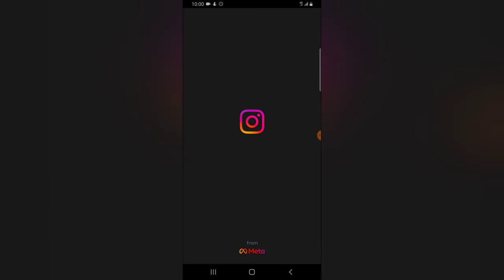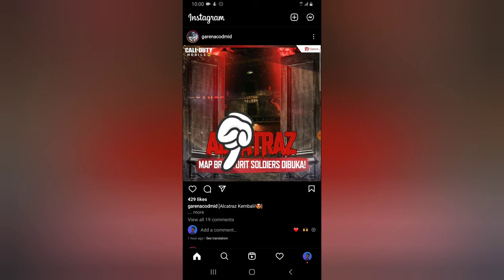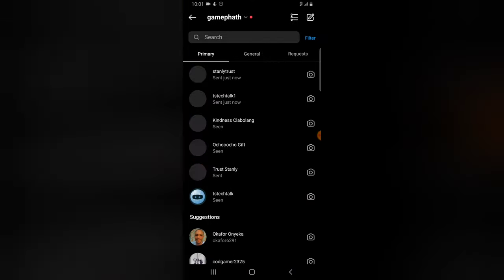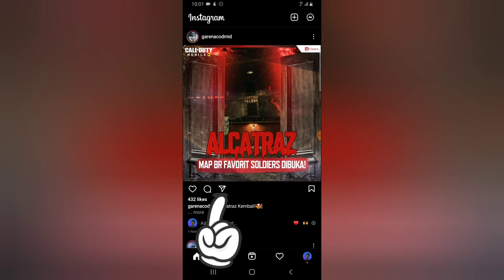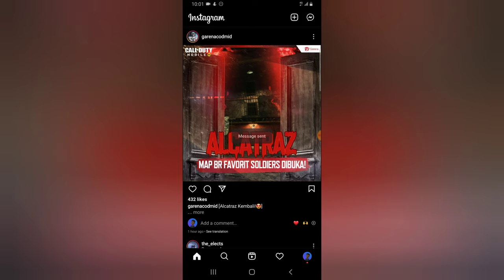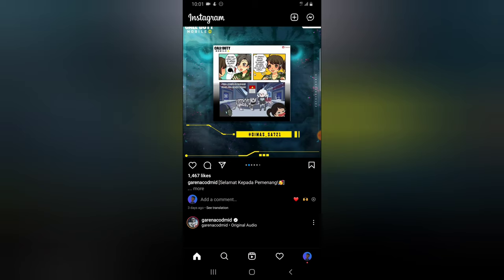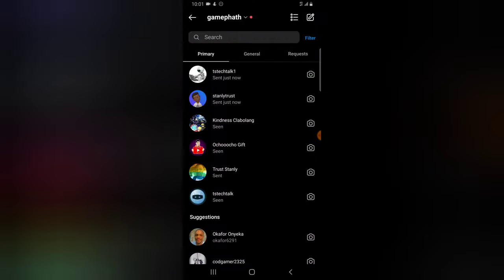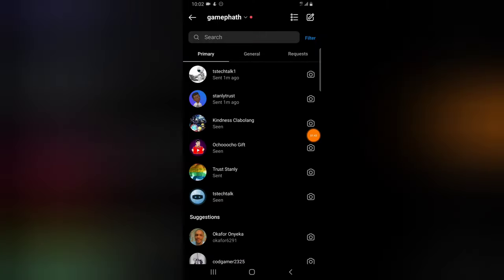How to share posts on Instagram app New Update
Instagram just added a new way to share post on there platform with your friends and i will show you just How to share posts on Instagram app New Update on todays video, make sure your instagram app is updated if you want to use this feature too